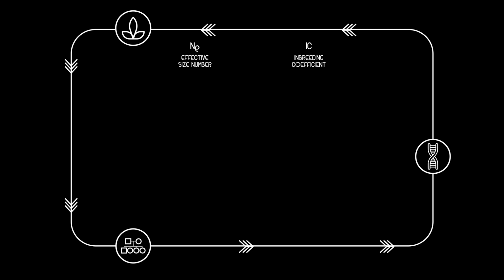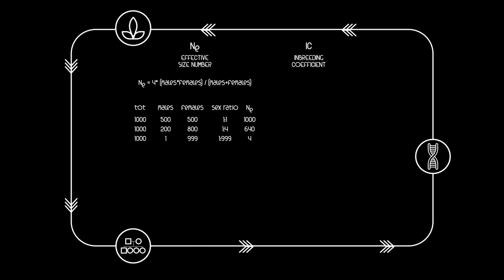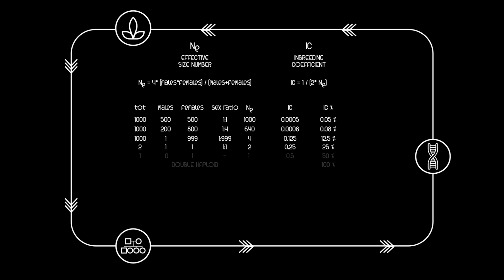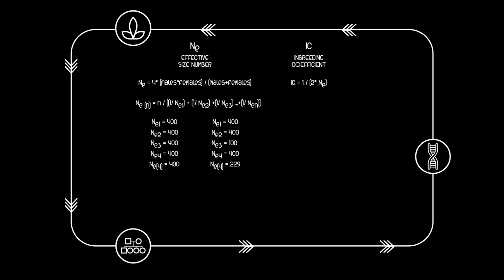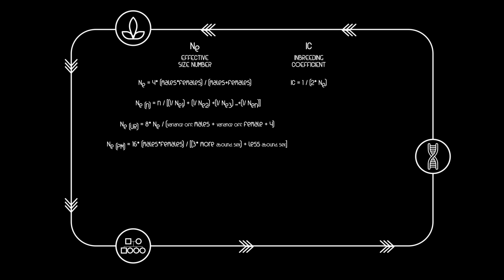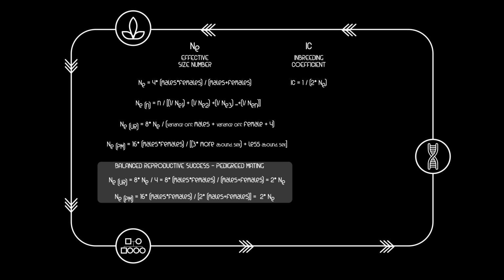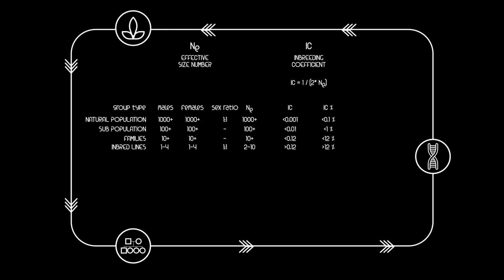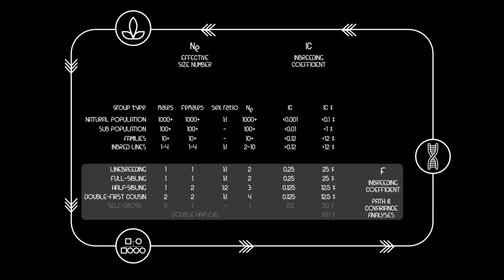Calculate and tracking Effective Size Number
Only original contents
Inkscape
Audio editing Audacity
Video editing Pencil 2D